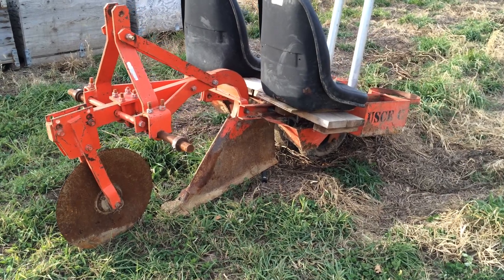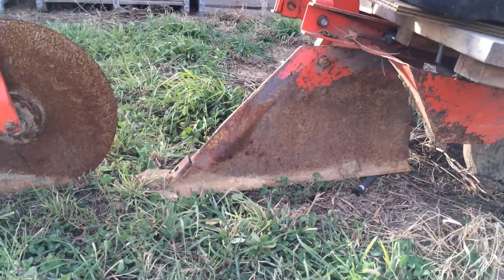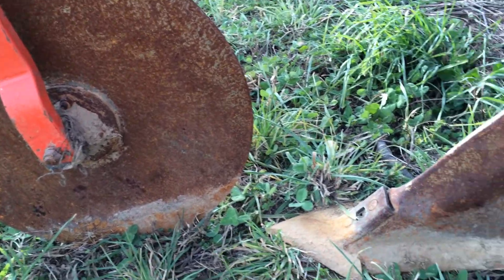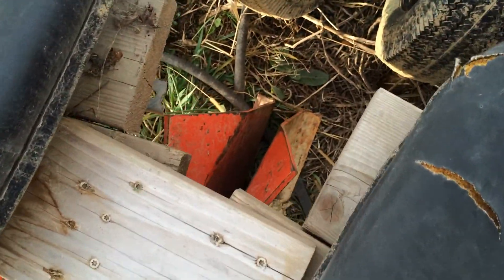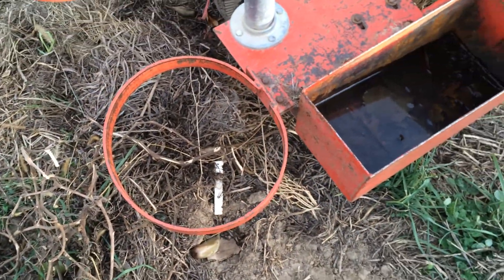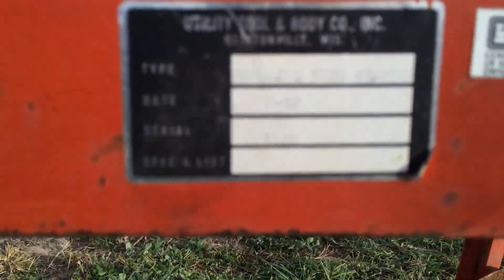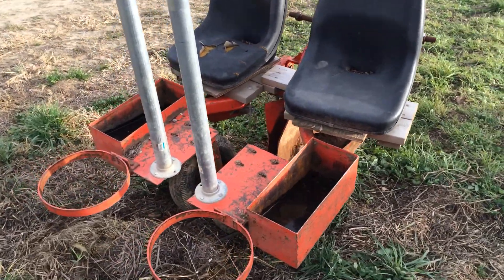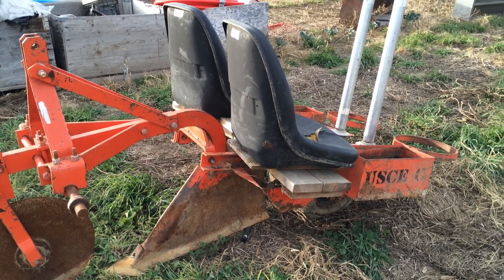Versaland Tree Planter